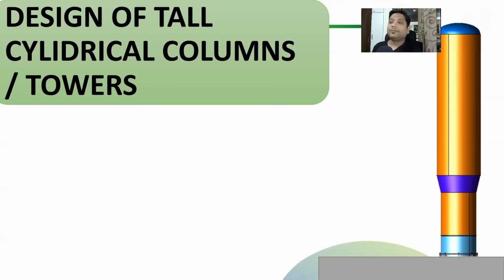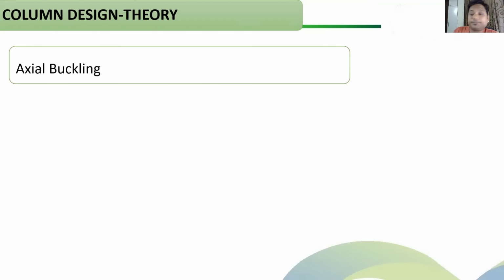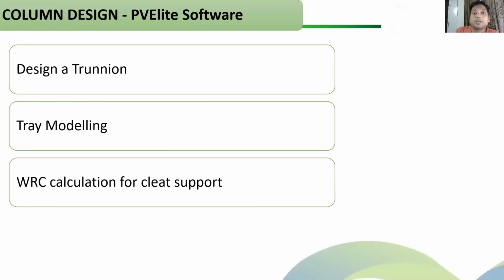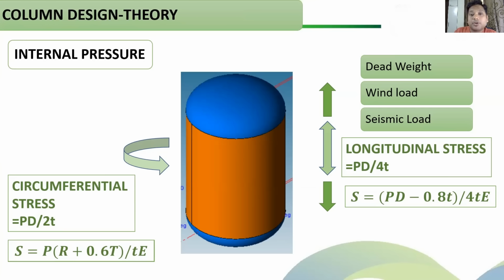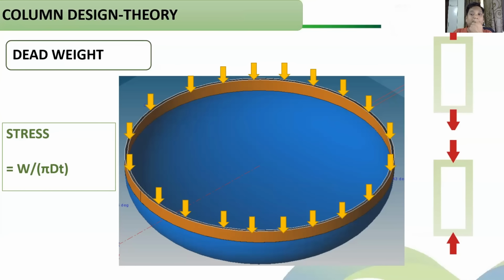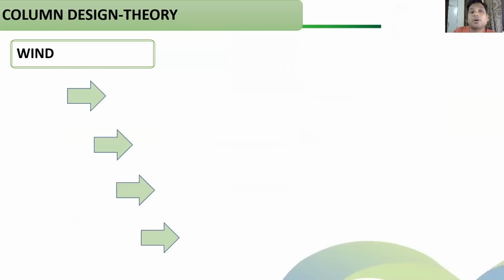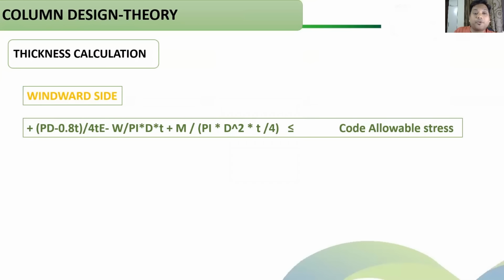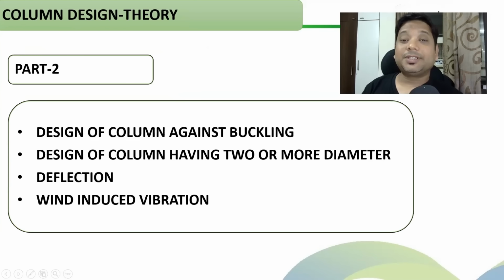Design of Tall Towers or Column: PART 1 (Static Equipment Design Course)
Scootoid elearning | Chapters:
0:00 Introduction
3:04 Content Table
7:00 Stress calculation due to pressure
10:35 Stress Calculation for Dead Weight
14:00 Stress Calculation for Seismic Load
16:52 Stress Calculation for Wind Load
18:10 Load Combination
20:08 Thickness Calculation